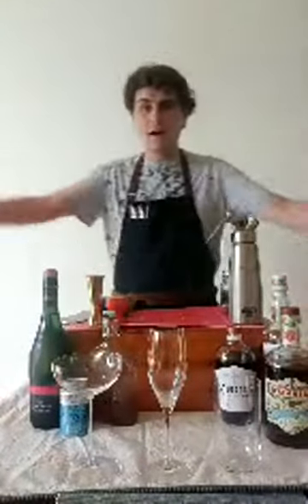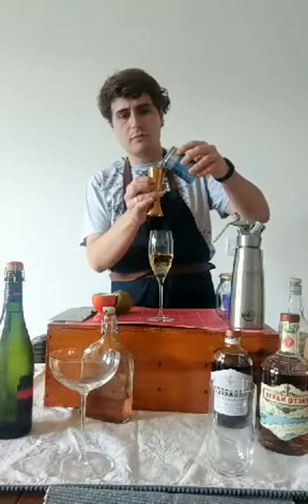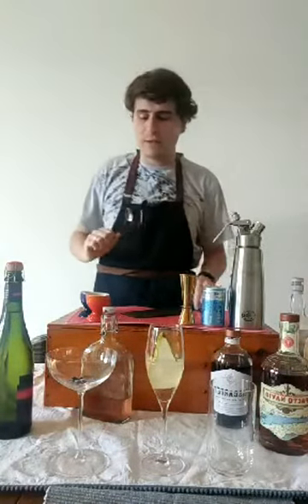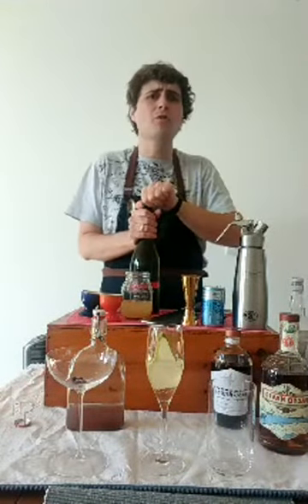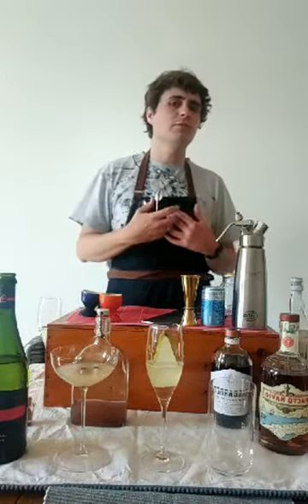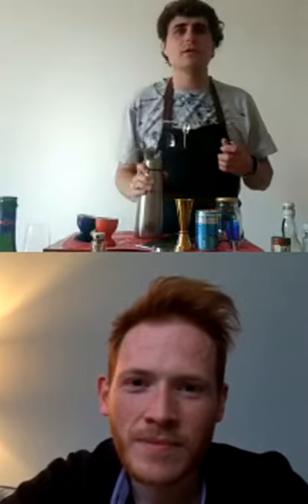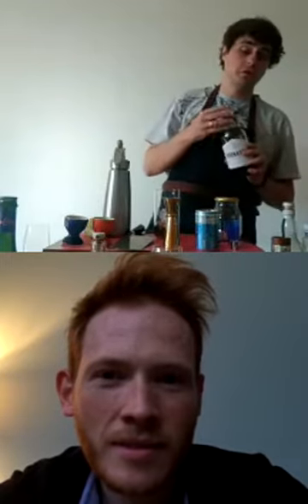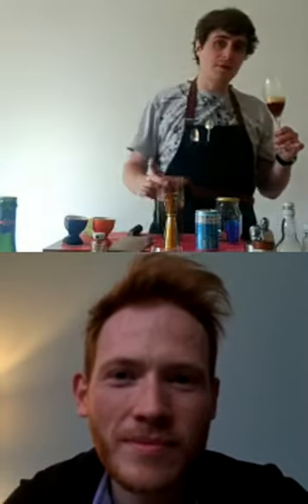Food Tryb Happy Hour: Bubbles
Three fun cocktails that show you how to use bubbles in different ways to bring out the best in your drinks.